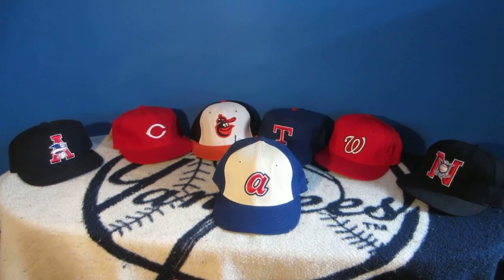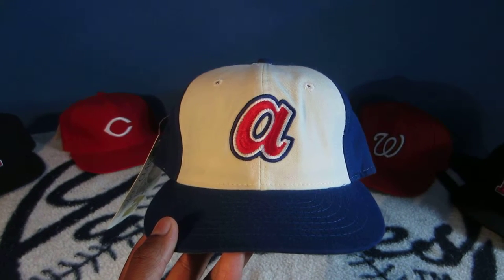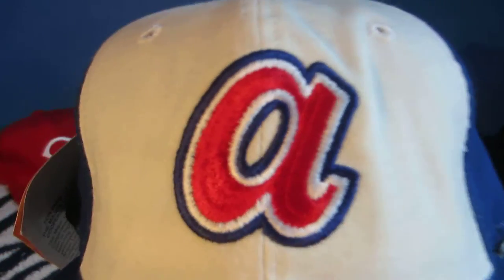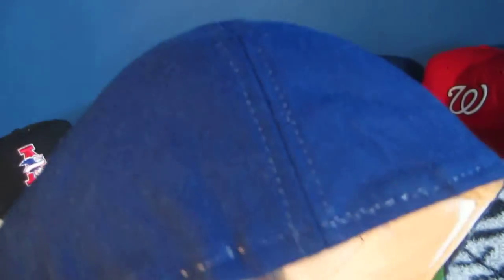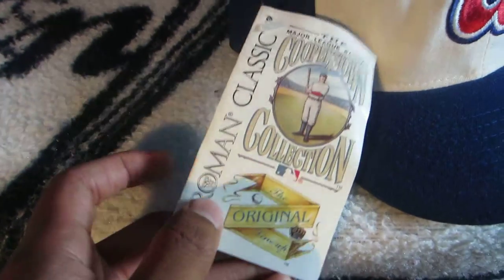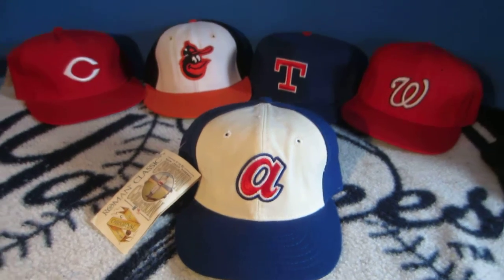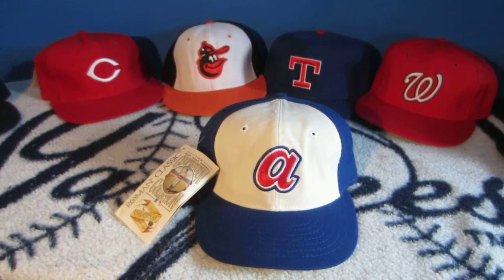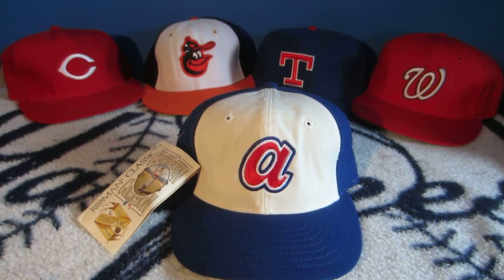Cap of the Week: Atlanta Braves 1972-1980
Hi again YouTube, today's Cap of the Week is the 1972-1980 Atlanta Braves cap!

Made by Roman Pro as part of their Cooperstown Collection, this cap was most famously worn by Hank Aaron on April 8, 1974 when he hit his 715th Home Run, surpassing Babe Ruth to become the career leader!

The trucker-style cap features a lower-case "a" on the front and is currently being used as a batting practice cap by the Braves.

Come back each week for another Cap of the Week!